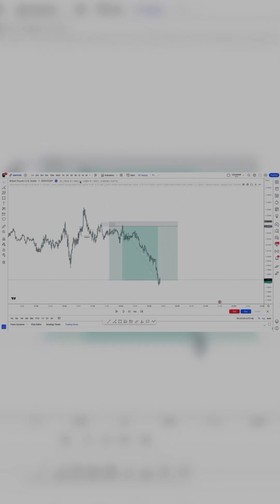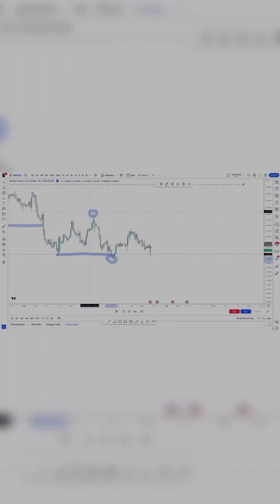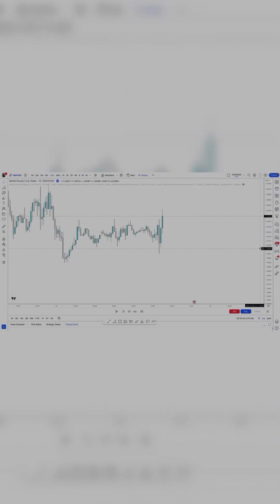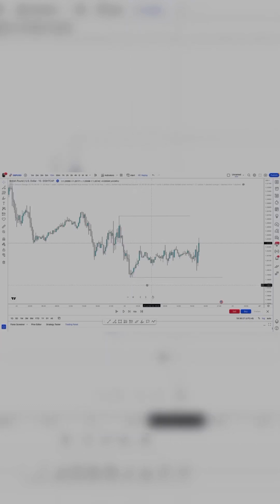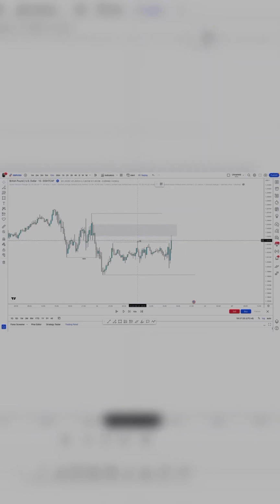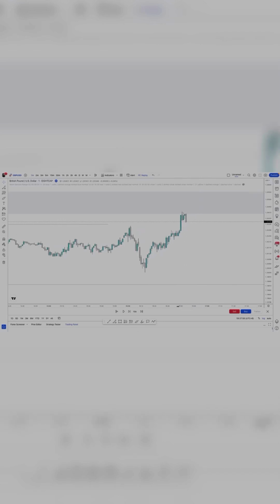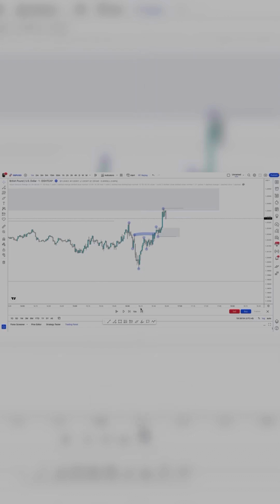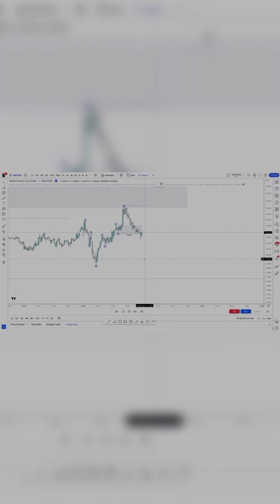SMART MONEY CONCEPT WAS IMPOSSIBLE UNTIL I FOUND THIS SCALPING STRATEGY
market structure
supply & demand
liquidity
entry models
order flow